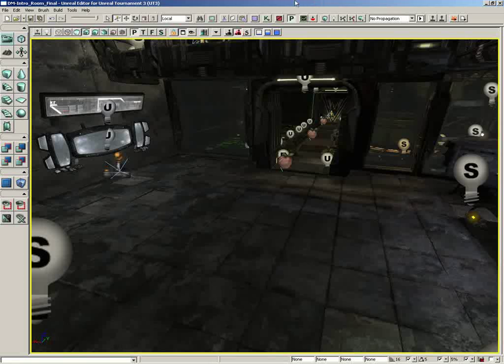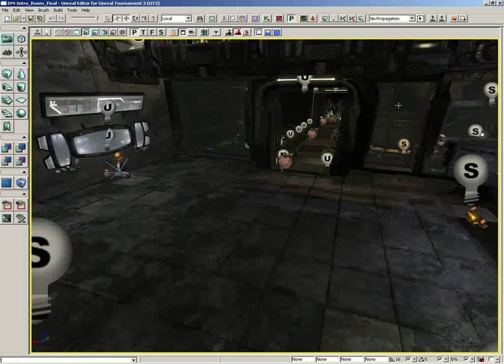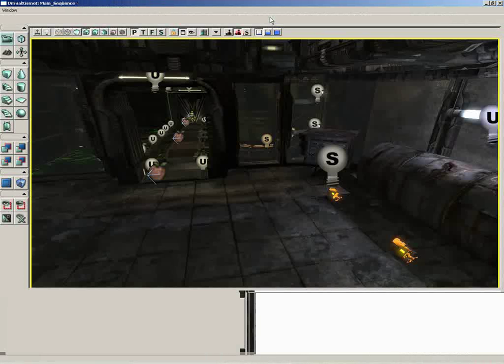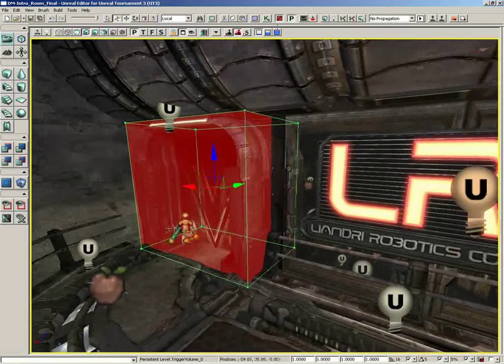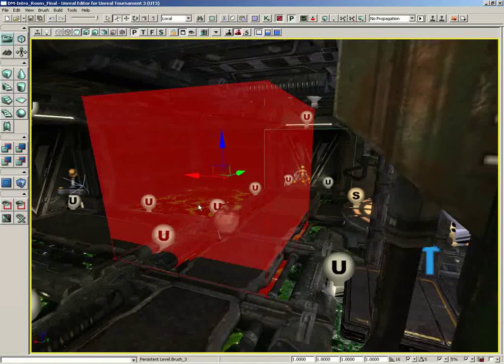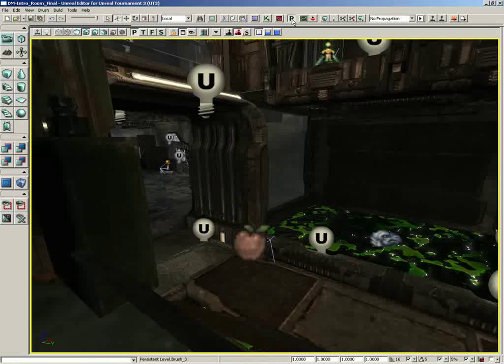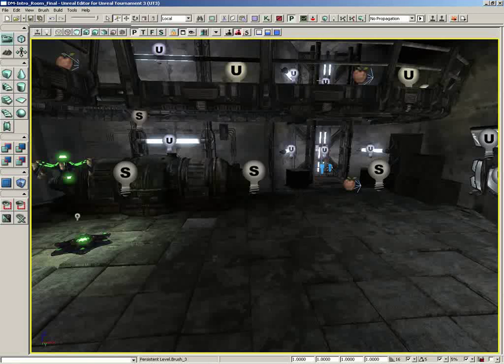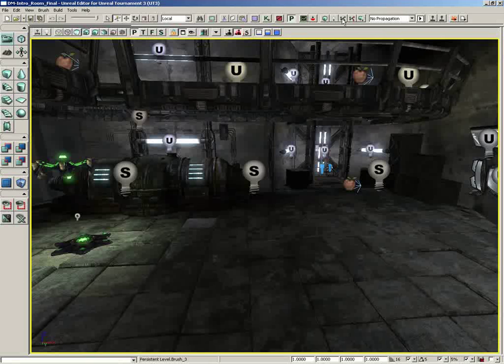024 - Intro to UnrealEd - Toolbar 2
Intro to UnrealEd - Toolbar 2